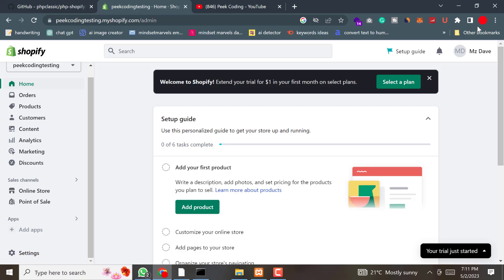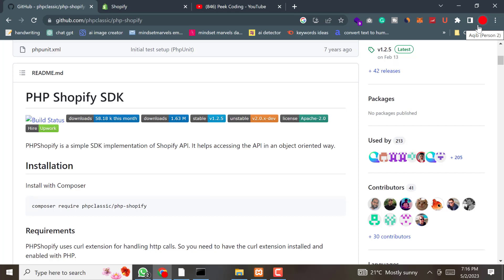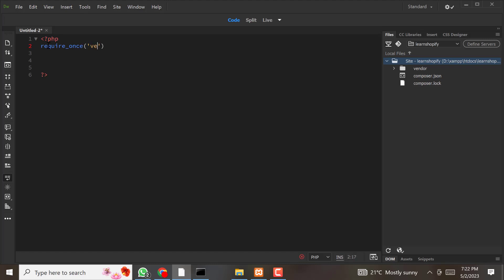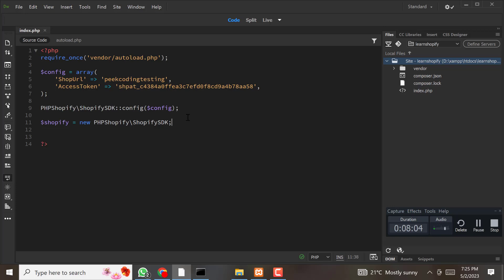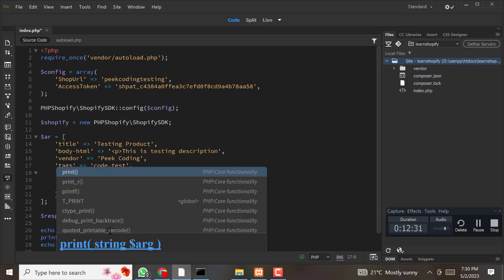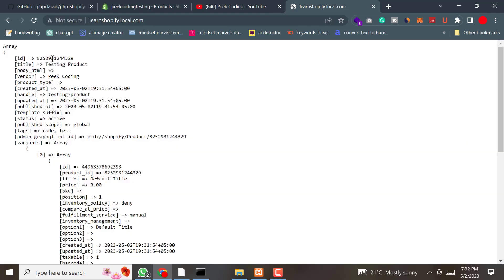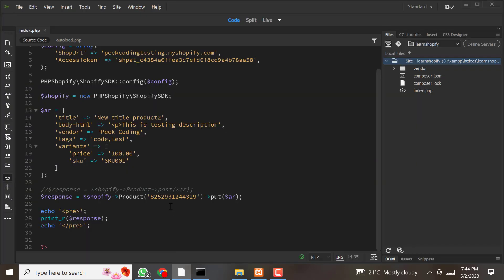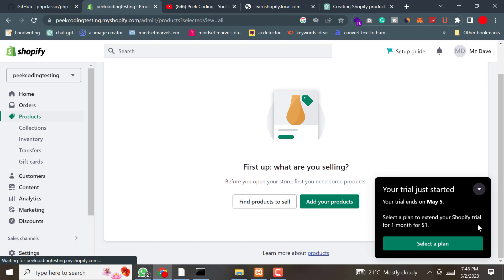Shopify Products API Integrations with PHP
in this video I have explained that how we can integrate Shopify Apis with PHP. my main focus was on Shopify products API.
How can we create, update, delete,and view products from Shopify store using the Shopify products API with PHP.